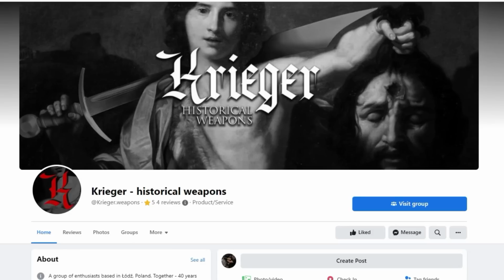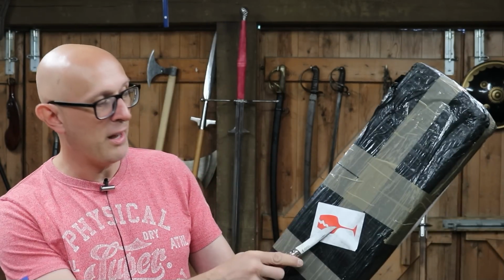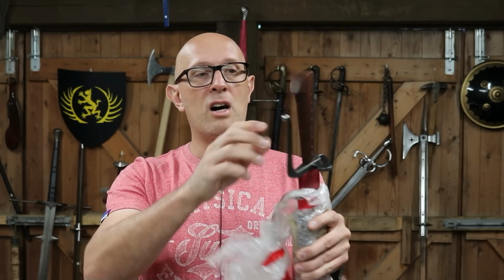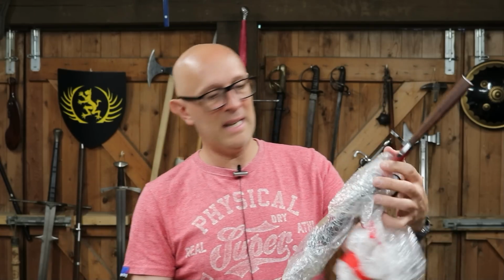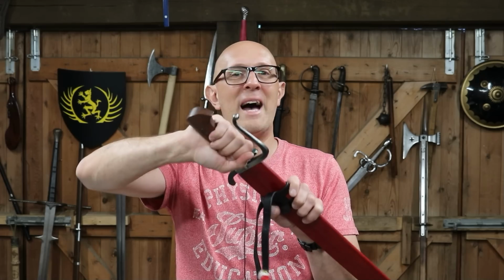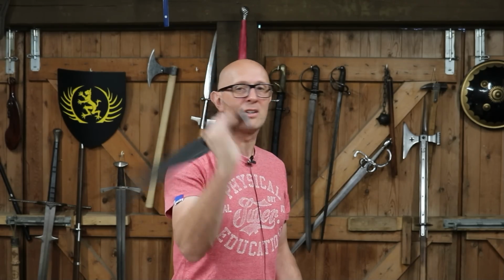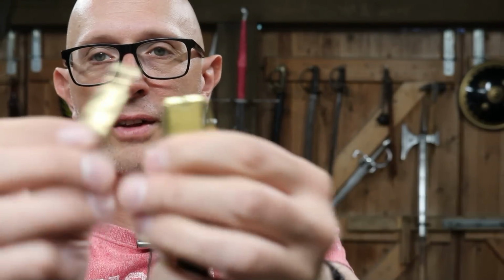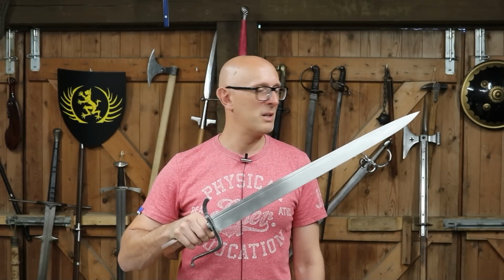Medieval Langes Messer (AKA falchion/hanger) Unboxing Review: Krieger Historical Weapons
A popular medieval sidearm was the 'langes messer' (AKA falchion or hanger). First impressions of a Krieger Historical Weapons example